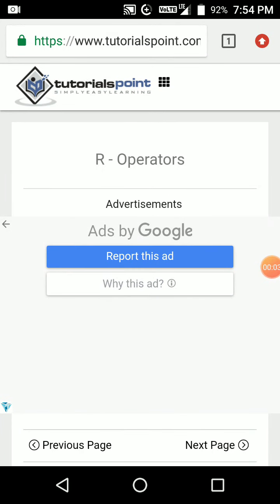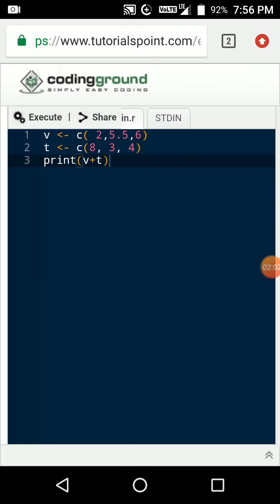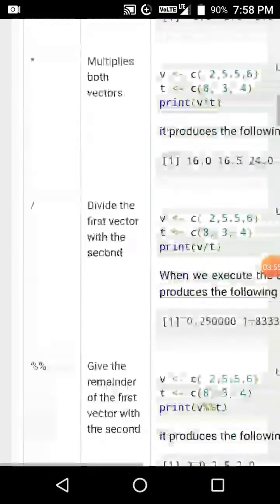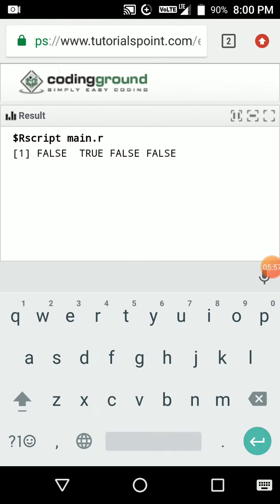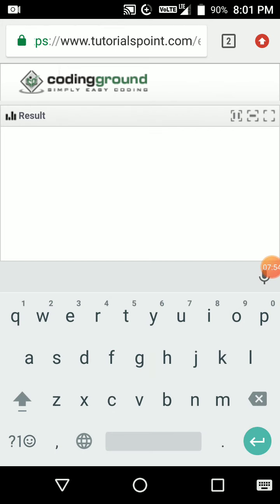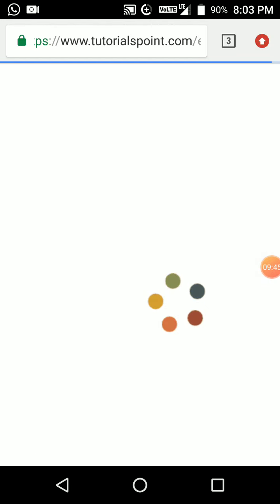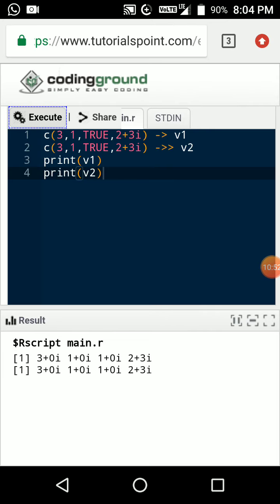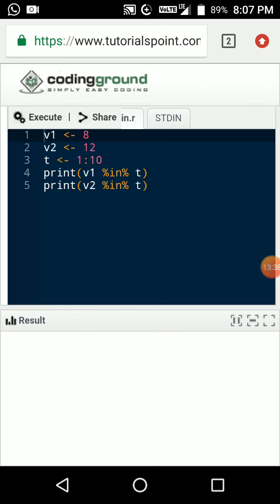Execution part of list of operators in R programming language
Arithmetic,Relational,logical,Assignment,
Miscellaneous Operators executing in R programming tutorials point with simply easy Learning website